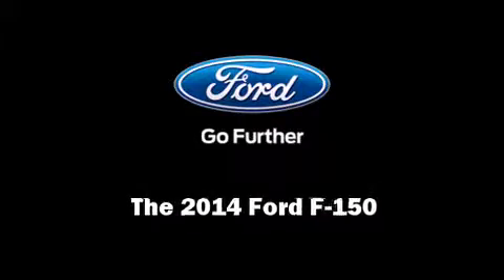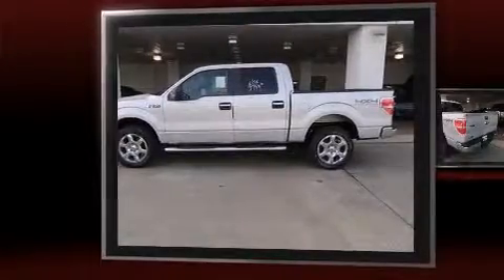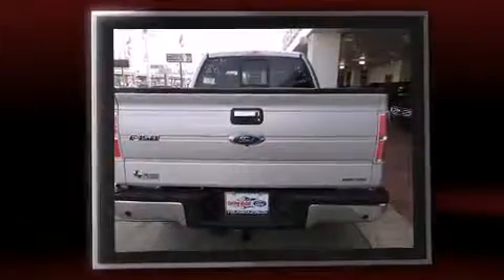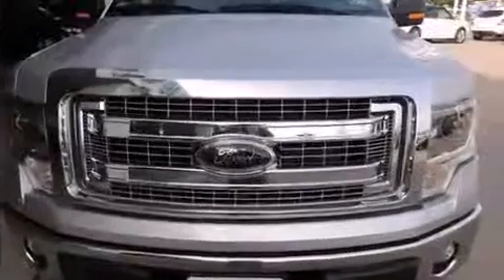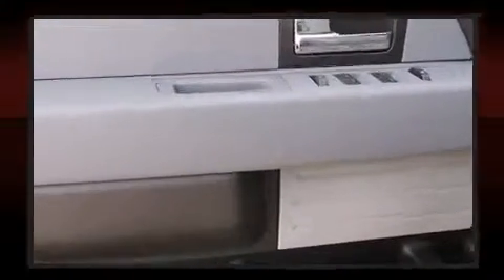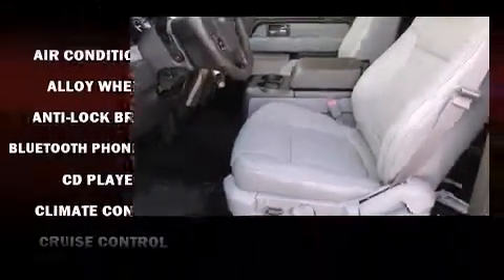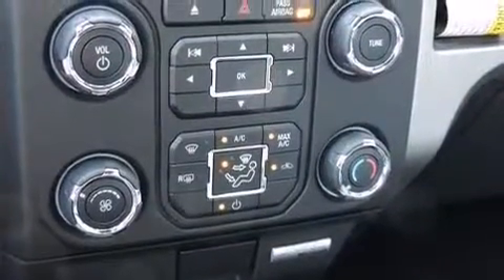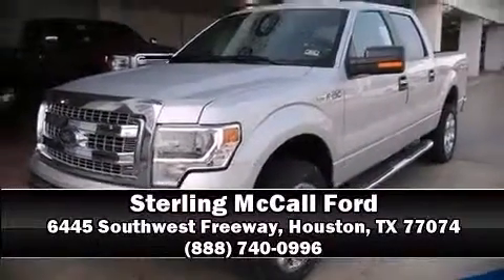2014 Ford F-150 XLT in Houston, TX 77074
Sensibility and practicality define the 2014 Ford F-150. A 5 liter V-8 engine pairs with a sophisticated 6 speed automatic transmission, and for added security, dynamic Stability Control supplements the drivetrain. Four wheel drive allows you to go places you've only imagined. A wealth of standard features means that you no longer have to sacrifice. Such as remote keyless entry, a tachometer, air conditioning, tilt steering wheel, power windows, cruise control, a trailer hitch, and more. Ford also prioritized safety and security by including: dual front impact airbags with occupant sensing airbag, head curtain airbags, traction control, a security system, and 4 wheel disc brakes with ABS. Our knowledgeable sales staff is available to answer any questions that you might have. They'll work with you to find the right vehicle at a price you can afford. Stop in and take a test drive!